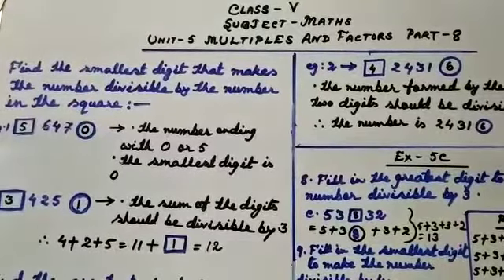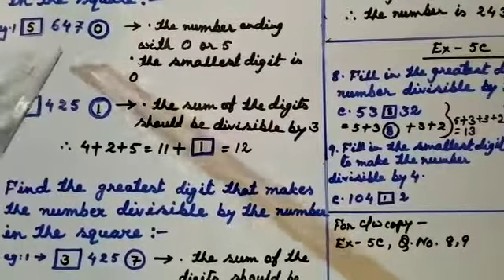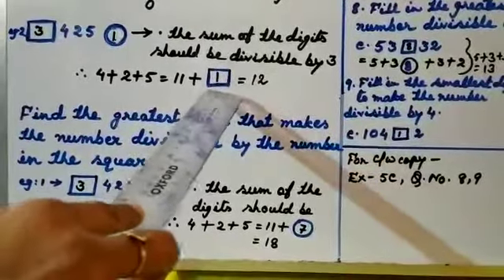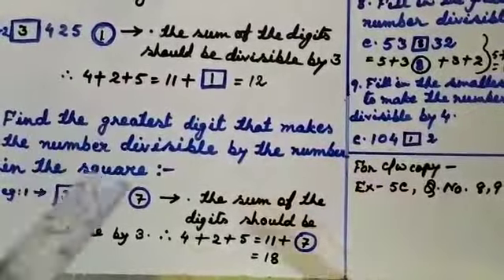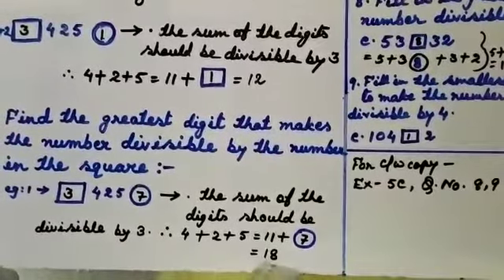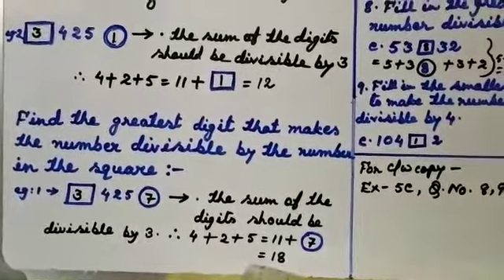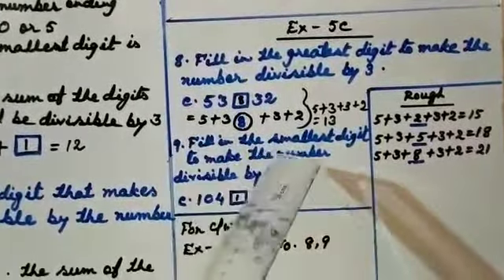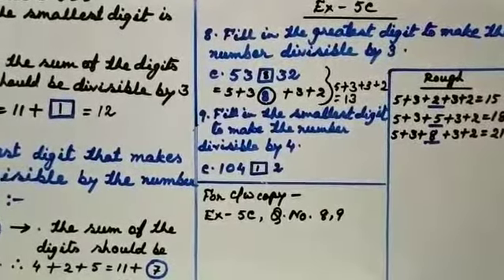Class -5 Subject -Maths Unit - 5 Part -8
Multiples & Factors